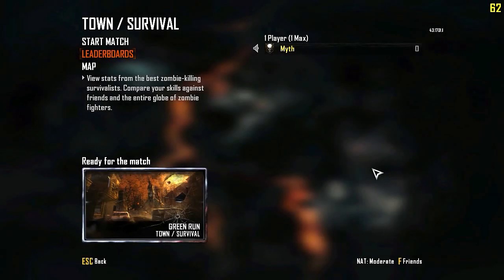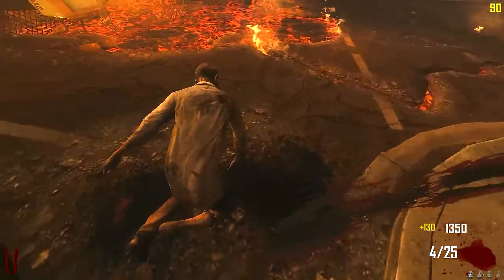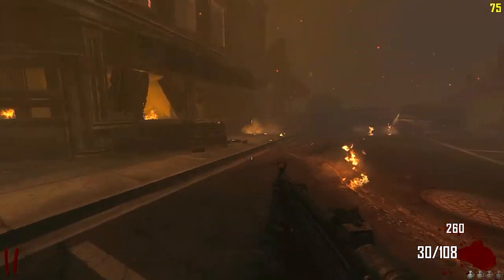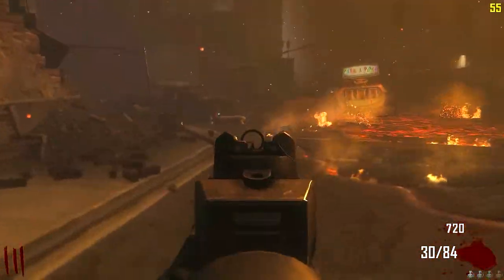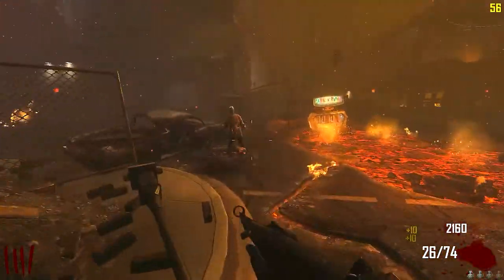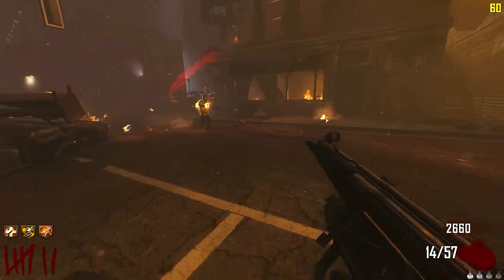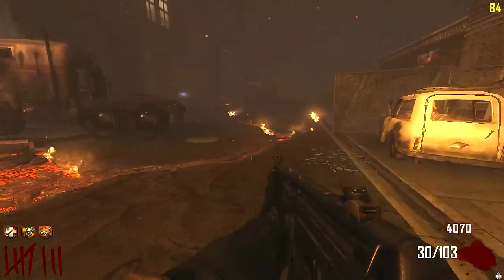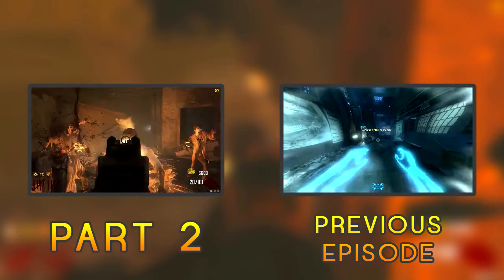Black Ops 2 | Zombies "Because I Want To Get Better" - Wall Weapon Challenge; Town [Part 1]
Wall Weapon Challenge Rules:
- Can use Starter Pistol
- Can use Weapons that can be Bought from the Wall
- Can use Perks
- Can NOT use the Mystery Box!

Be sure to check out part 2 when it's up!